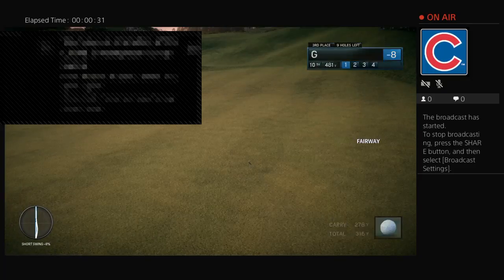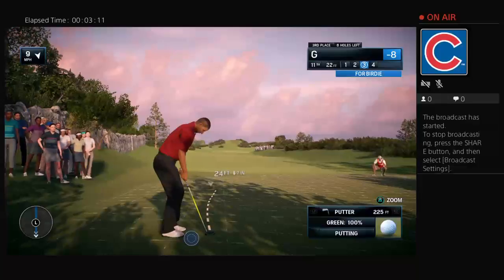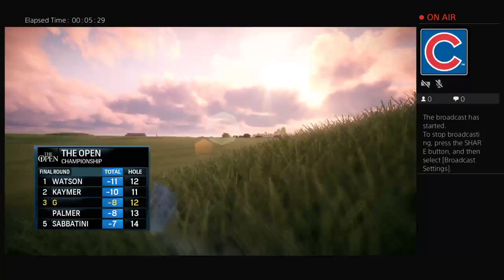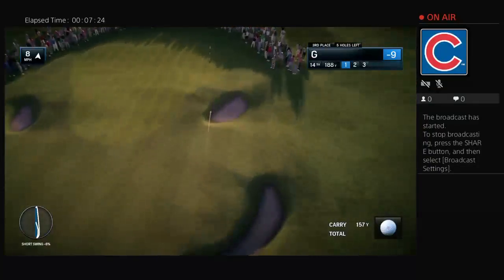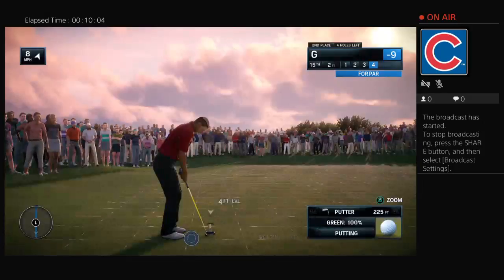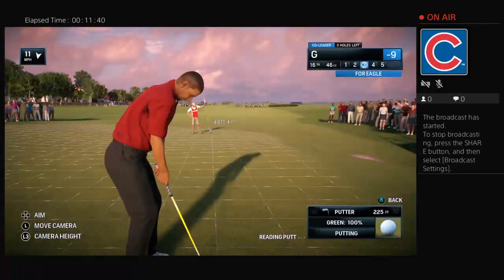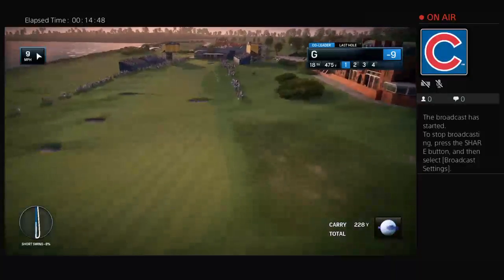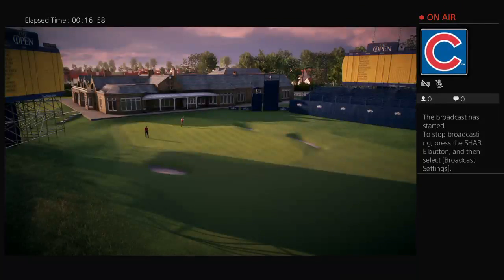maximas2010's Live PS4 Broadcast